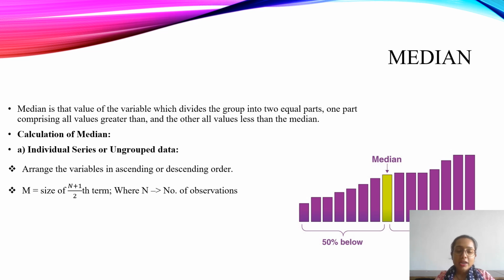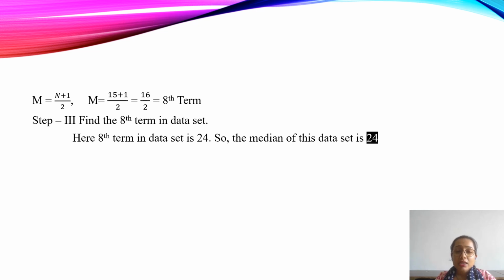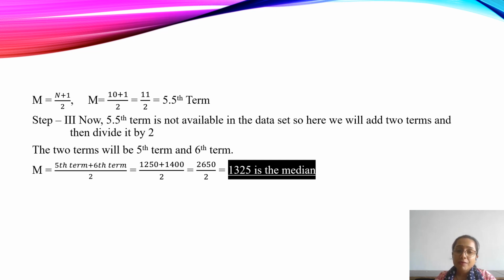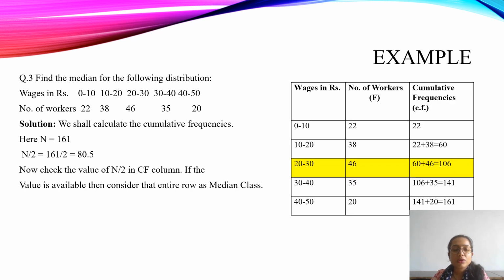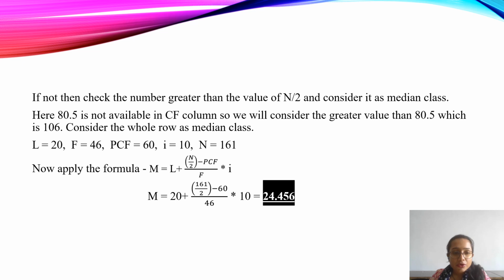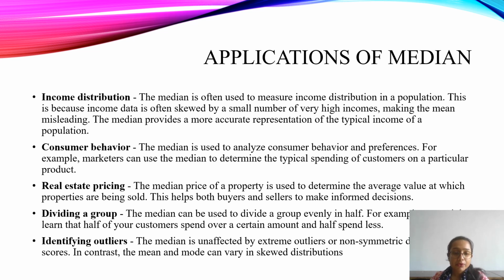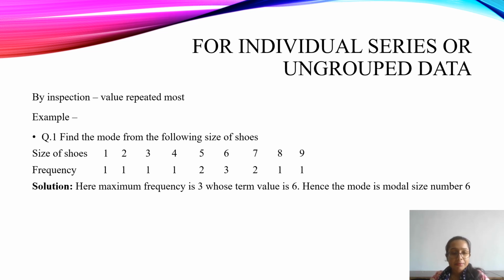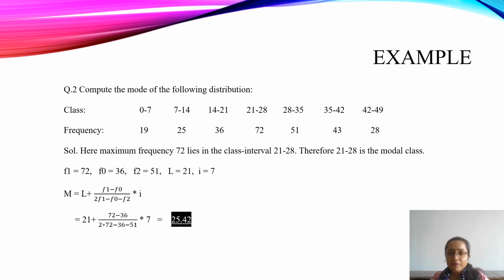Business statistics Lec 7